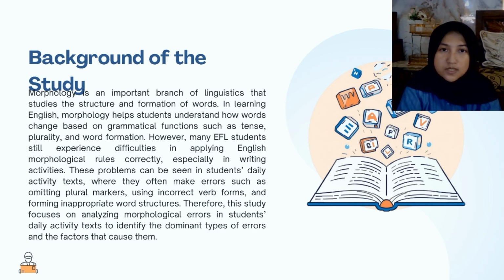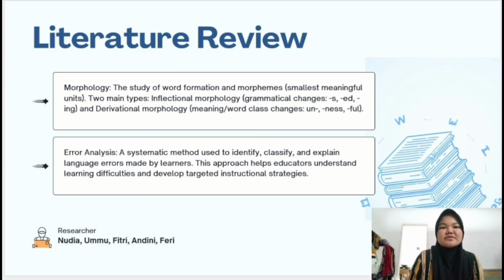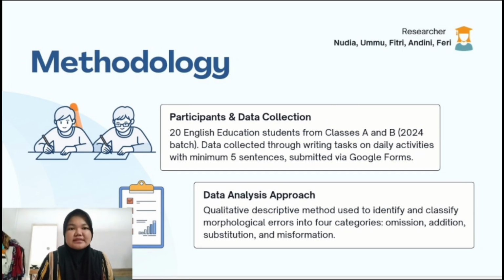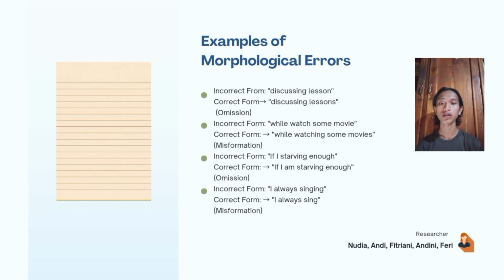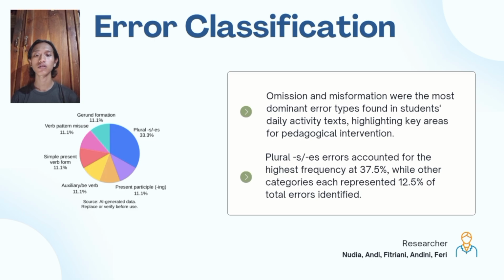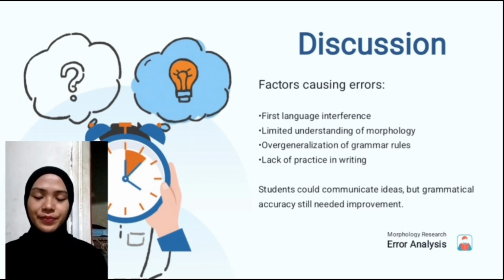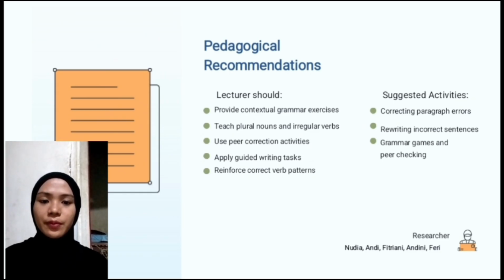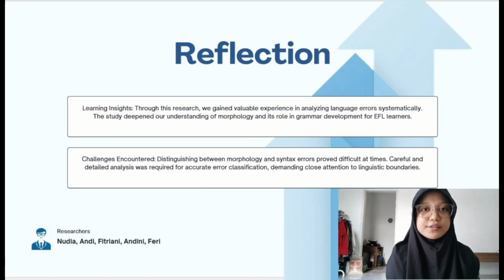Morphology Final Project - Group 5